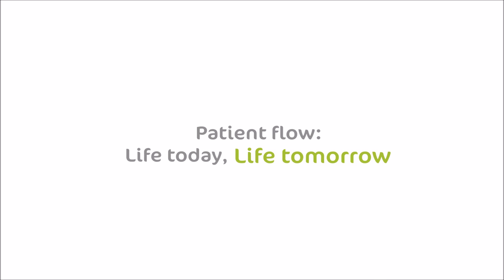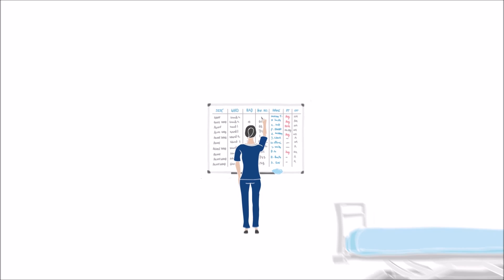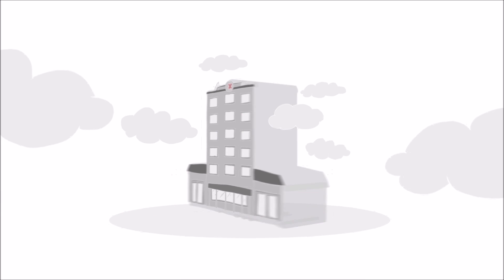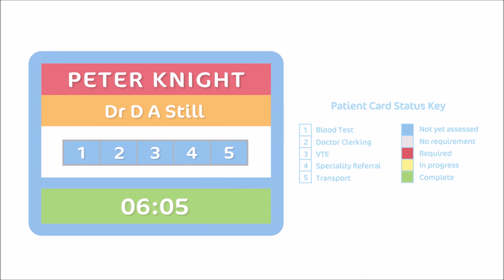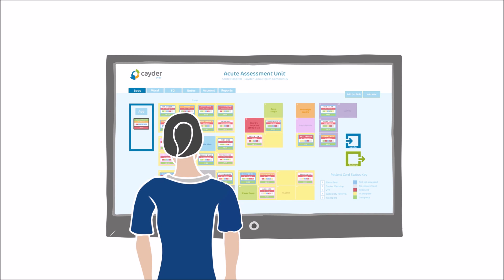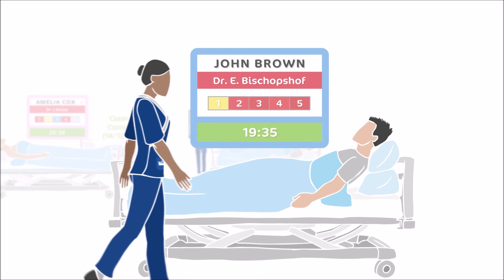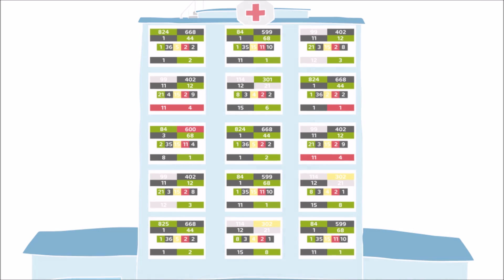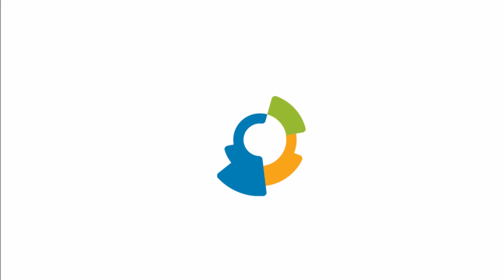Introduction to Patient Flow in Hospitals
Introduction to electronic patient flow management software showing how patient information can be managed in real-time across all care settings enabling clinical teams to maintain key status information across all aspects of patient care on e-whiteboards, PCs or mobile devices replacing traditional ward or team-based whiteboards.